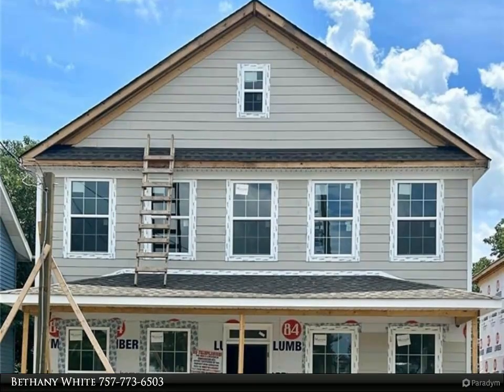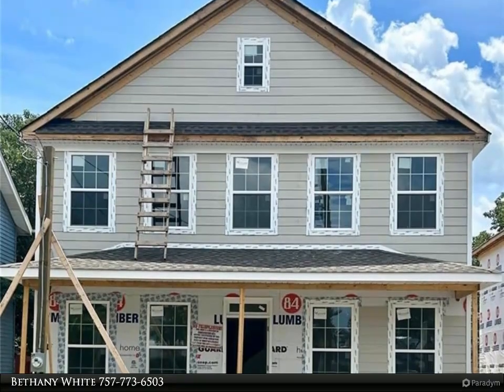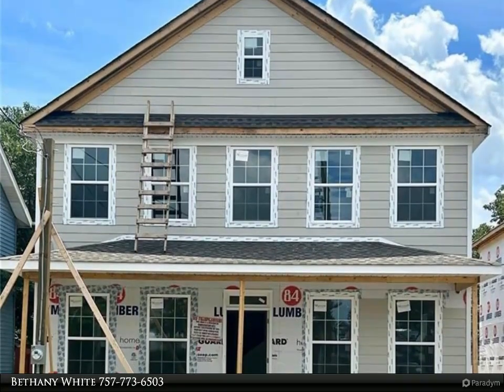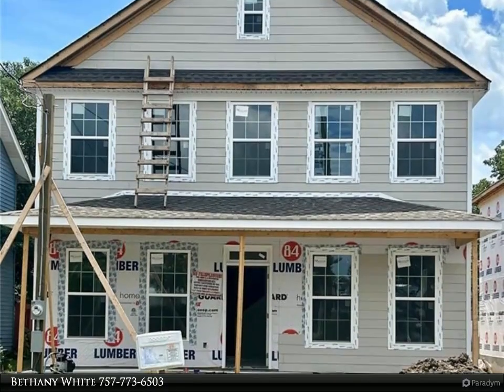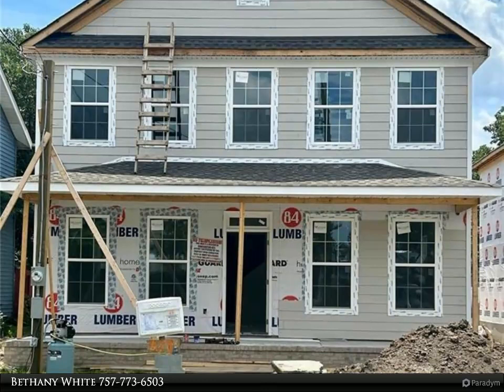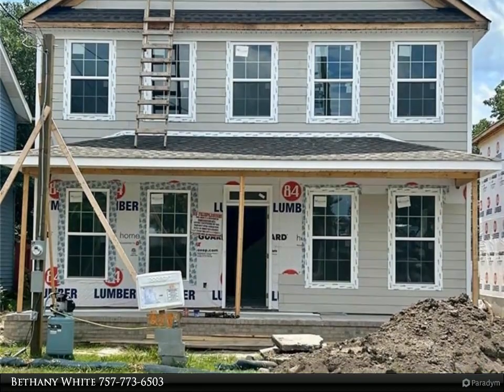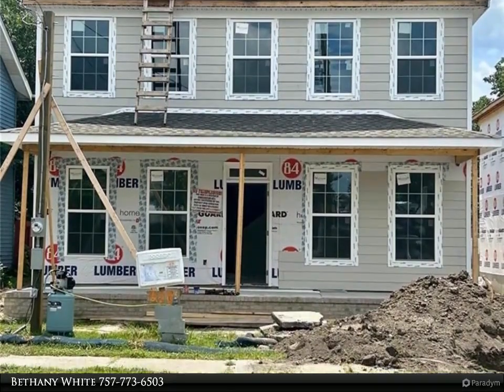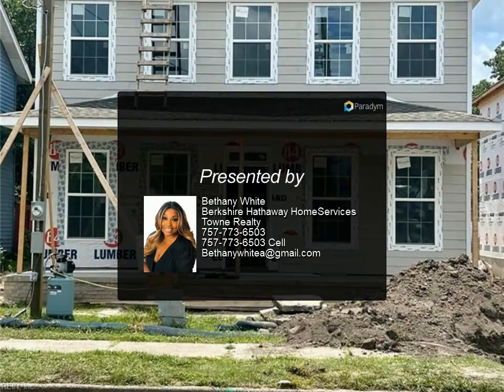Homes for Sale - 219 W 27th ST, Norfolk, VA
This stunning new construction property is a true gem, offering luxurious living and modern comfort. Boasting two primary bedrooms, including one conveniently located on the first floor, this home provides flexibility and convenience for families of all sizes. As you step inside, you'll be immediately captivated by the spaciousness and open concept design. The well-appointed kitchen is a chef's dream, featuring a large island that serves as the heart of the home. With granite countertops and top-of-the-line appliances, this kitchen is perfect for both entertaining and everyday cooking. If you enjoy outdoor living, you'll love the inviting porch that extends your living space to the fresh air. Whether it's sipping your morning coffee or hosting a barbecue, the porch provides the ideal setting for enjoying the weather. This new construction property truly embodies the best of Norfolk living. Its location allows for easy access to the city's vibrant downtown, parks, and dining.

3 full bath, 1 half bath

Bethany White
Berkshire Hathaway HomeServices Towne Realty